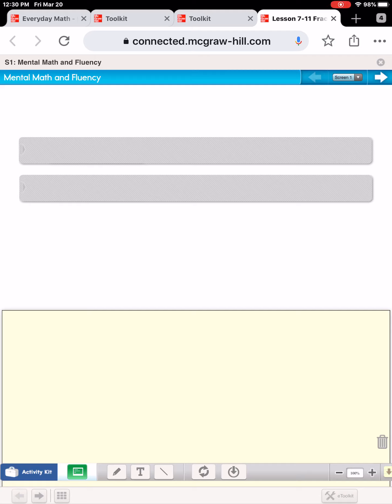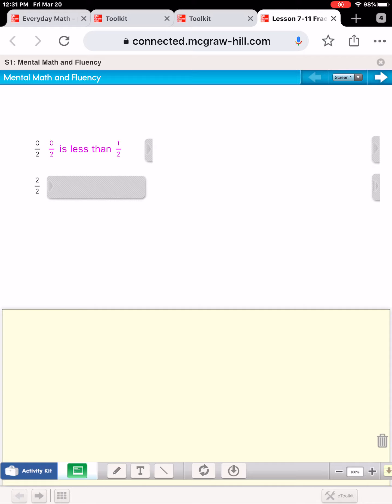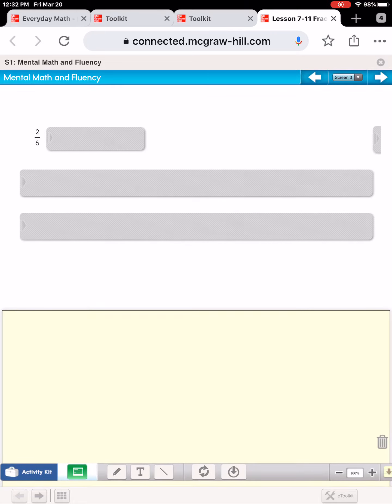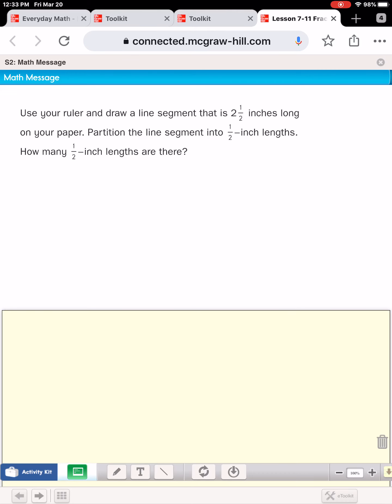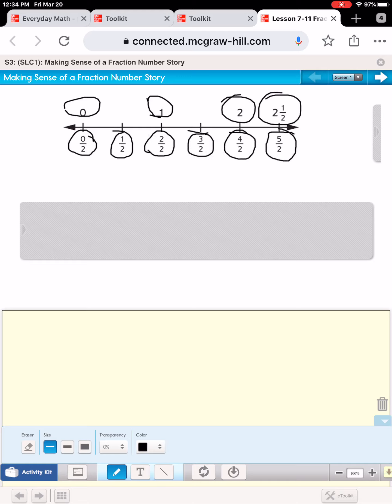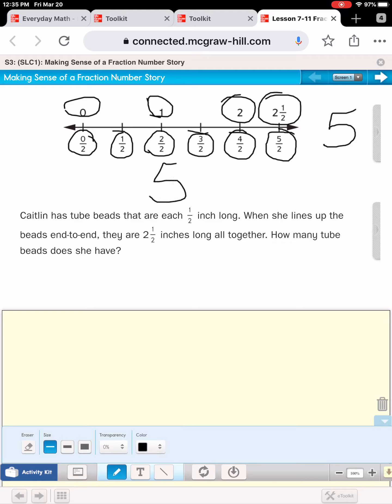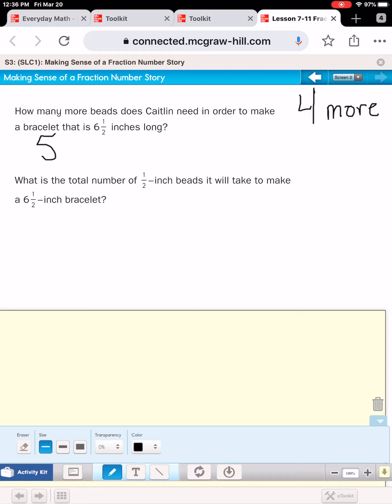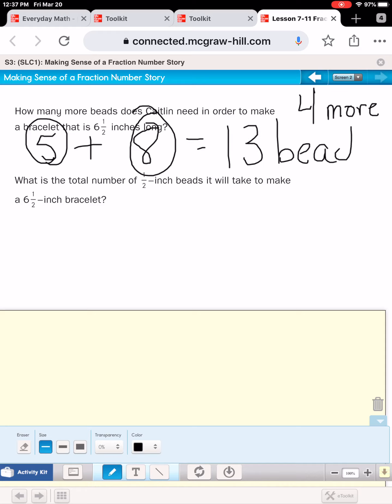Math Lesson 7.11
Fractions in Number Stories